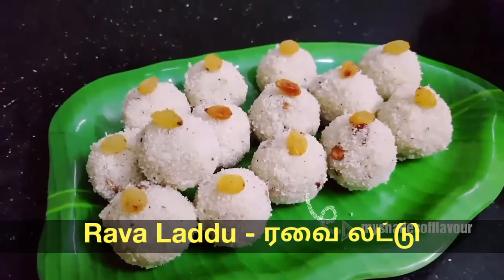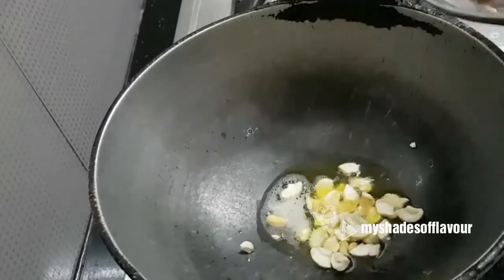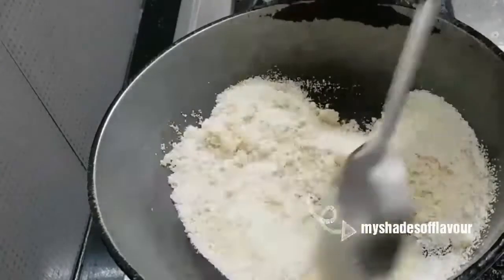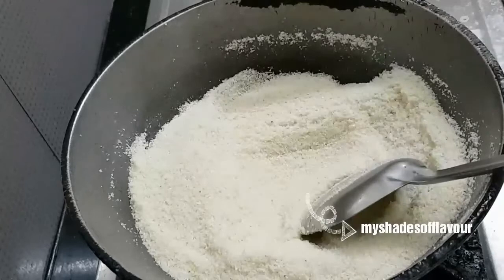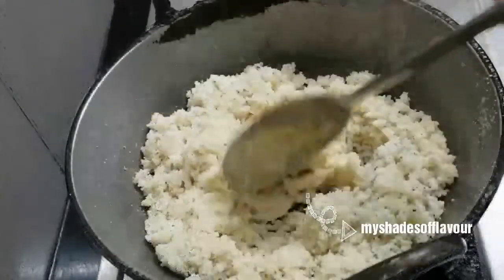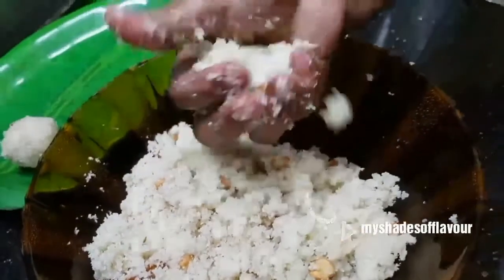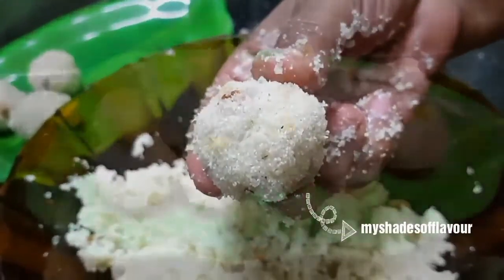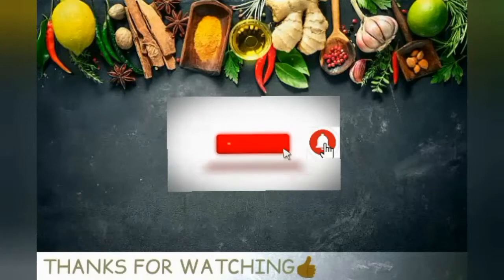15 நிமிடம் போதும் சுவையான ரவை லட்டு செய்யலாம் /Rava laddu Recipe in Tamil /15min Recipe